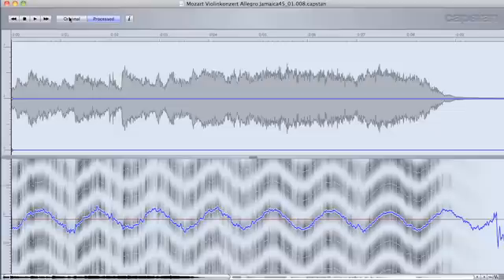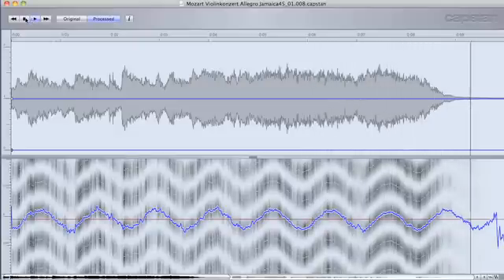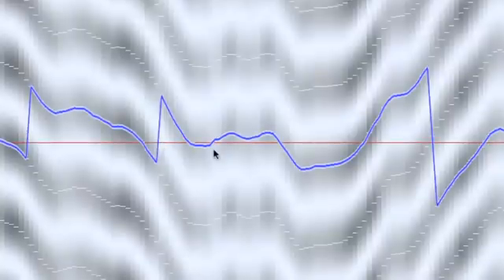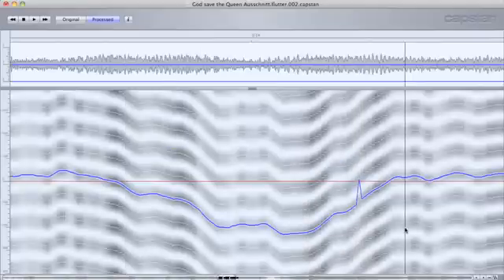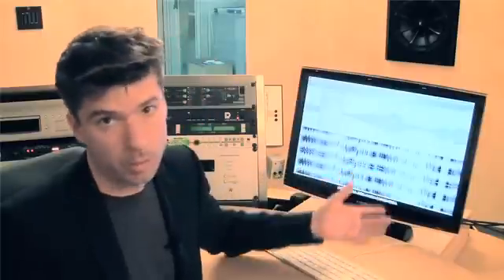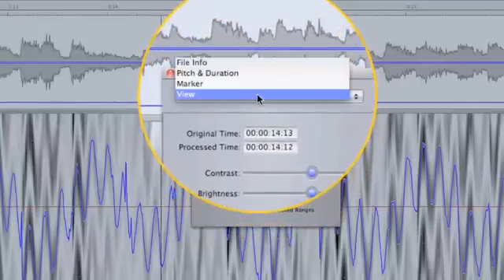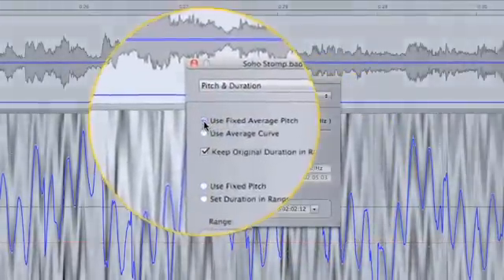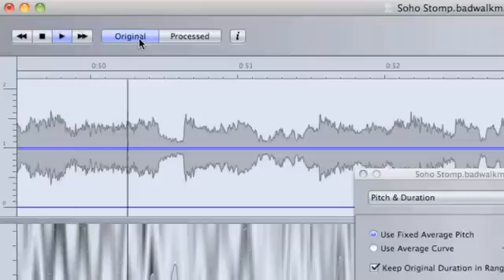Celemony Capstan - Celemony Software Presentation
Capstan is an all new method to correct wow and flutter problems. It detects pitch problems directly from the inside of the musical signal and corrects them as straightforward as possible: by speeding up and down the playback of your audio file directly reciprocal to the speed changes which generated the problems.

Being musically intelligent, the Capstan algorithm is capable of recognizing not only the minutest amounts of wow and flutter but also continuous speed variations within the musical material itself and makes possible detailed editing that extends even to drawing in the curve manually. It is based on the patented DNA Direct Note Access technology made famous by the award-winning program Melodyne, which is used worldwide in all major studios for the editing of pitch and timing.

Capstan is hardware-independent, runs as a stand-alone application under standard 64-bit operating systems (Windows or Mac OS) and handles all commonly encountered audio formats. The correction data obtained from a mono or stereo file can be transferred to an unlimited number of additional files, which makes the removal of identical wow and flutter from multi-channel or multi-track recordings possible.

Capstan costs €3,790. As an alternative, Capstan can be rented by means of a time-limited iLok licence for 5 days at a cost of €199. The rental model makes Capstan affordable even for small studios and hobbyists seeking, for example, to restore cherished recordings from the rehearsal room or the old home studio days, and preserve them for posterity.